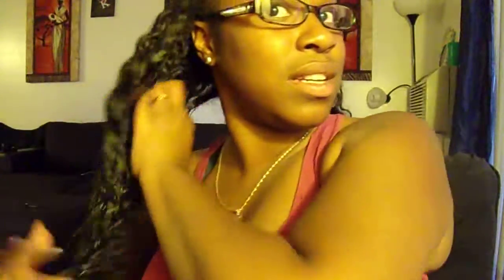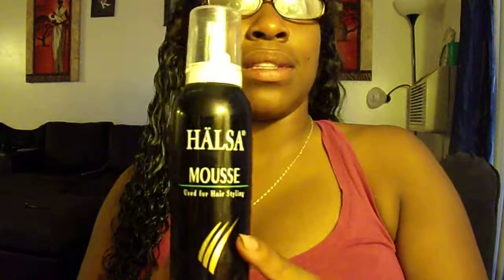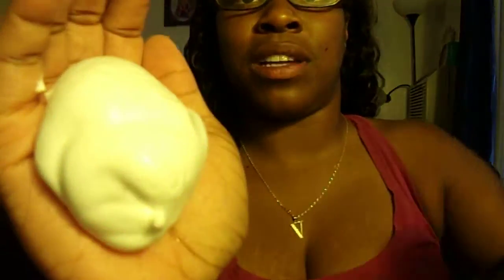How I Detangle My Curly Hair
Just showing my routine on how i Detangle my curly Nadula Hair